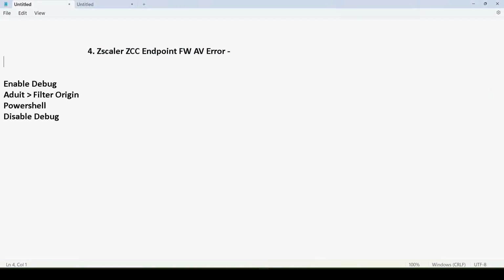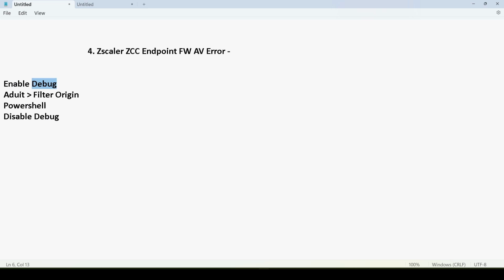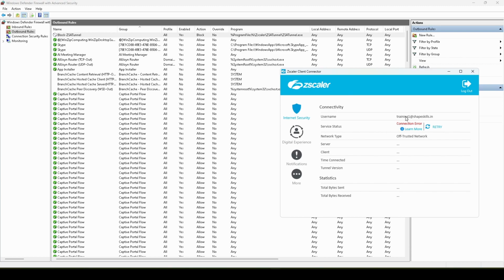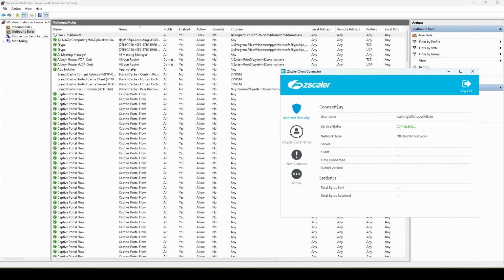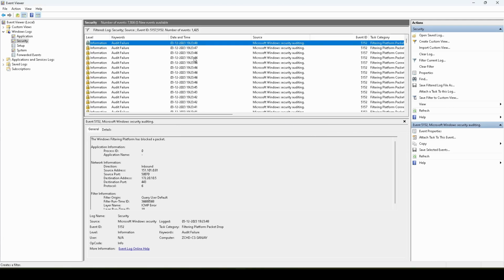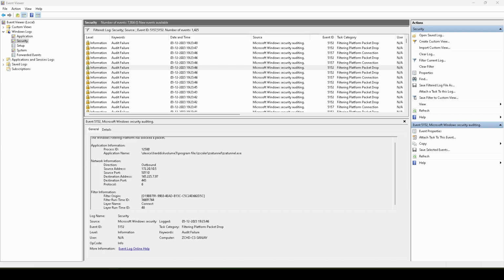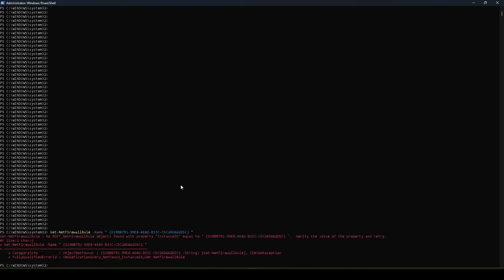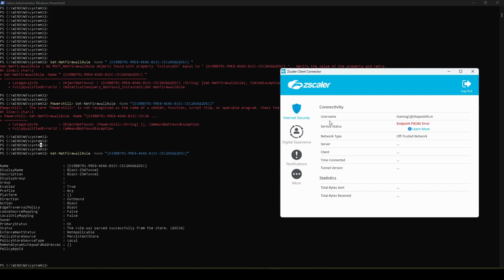Zscaler How to Find Block Firewall Rule Name shapeskills zscaler zcc 4/4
This video series is about the Zscaler ZCC Endpoint FW AV Error.

What is ZCC Endpoint FW/AV Error
Why Endpoint FW/AV Error
What to check
How to check
How to fix the ZCC Endpoint FW/AV Error
LAB - Reproduce Endpoint FW AV Error
How to Find Block Firewall Rule Name